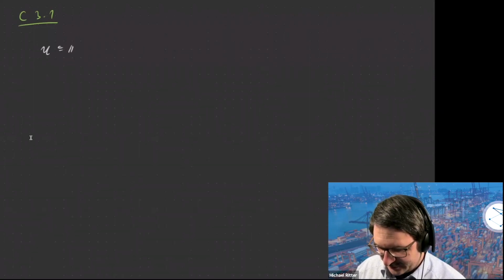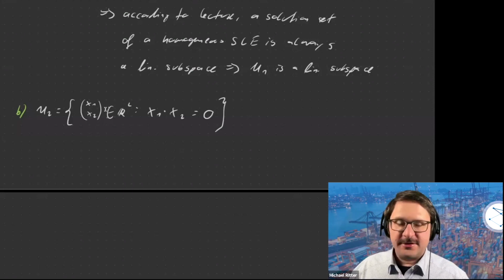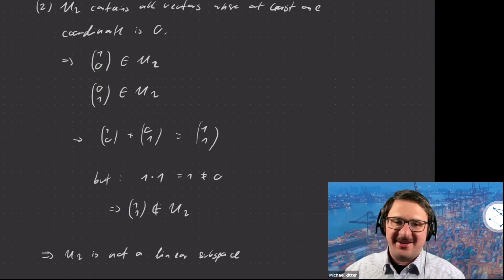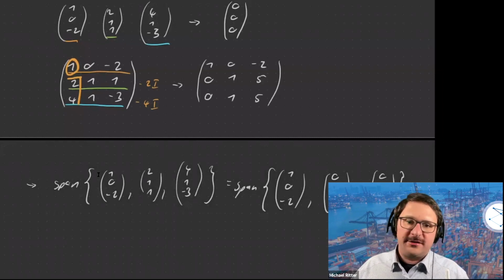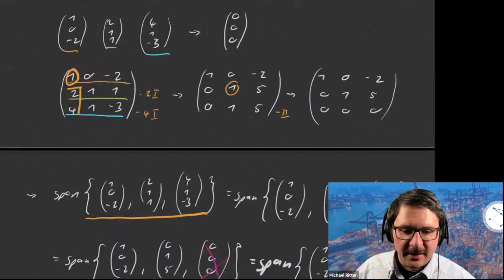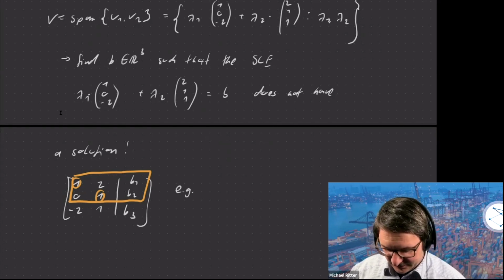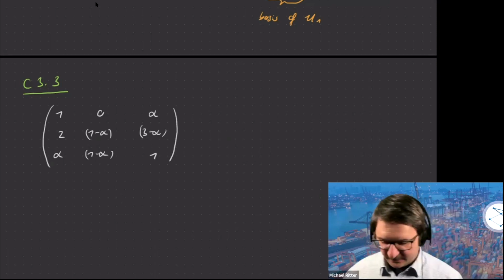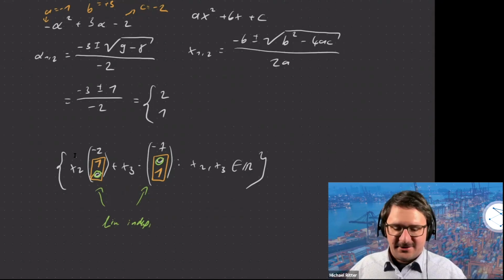MA9711: Central Exercise Session for Week 04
Central Exercise Session on 23 November 2020: Discussion of exercise sheet 03 for the course "Mathematics 1 (MA9711)"